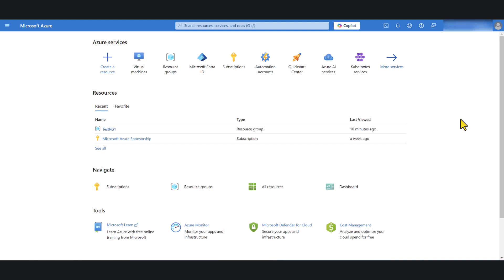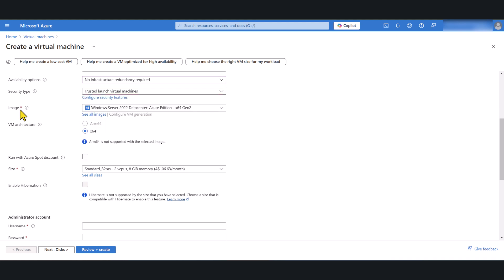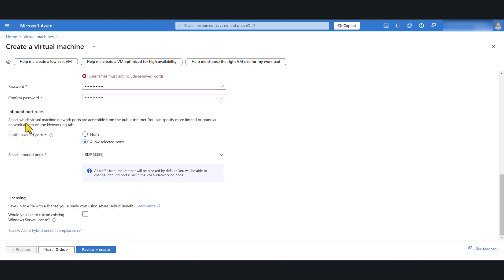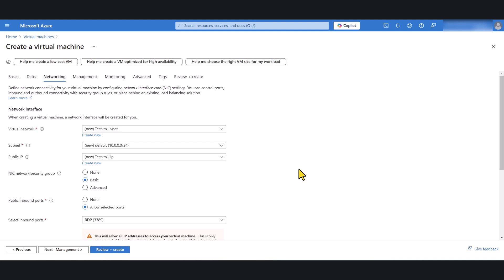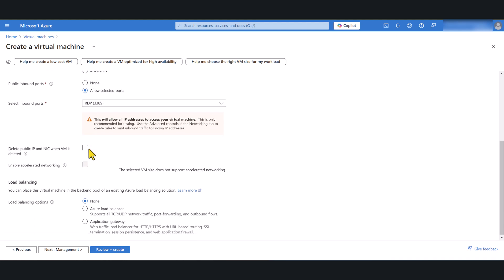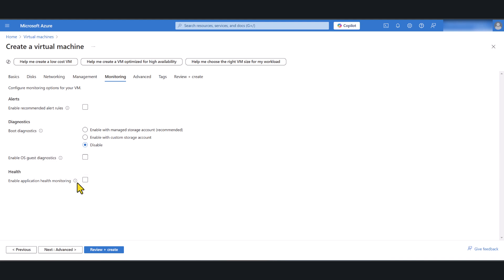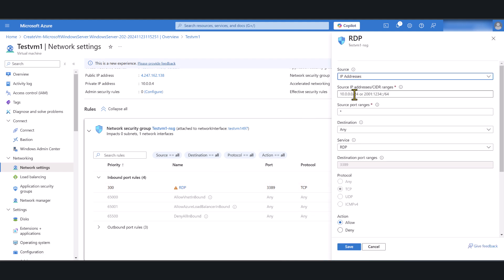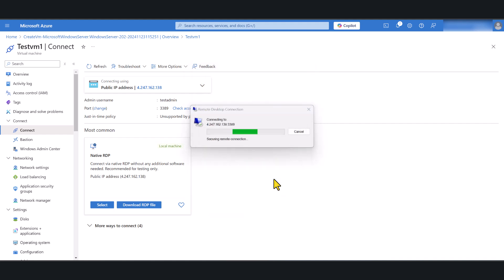How to create a virtual machine in Azure Portal | Step by Step Beginner Tutorial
In this beginner-friendly tutorial, you'll learn how to create a virtual machine in Azure Portal from start to finish. Whether you're new to Azure or looking to expand your cloud computing skills, this step-by-step guide will walk you through the entire process of setting up your own virtual machine (VM) in Microsoft Azure.
Azure Virtual Machine is one of the most powerful cloud computing services provided by Microsoft Azure, and it's perfect for running apps, hosting websites, or experimenting with new technologies. By following this guide, you'll be able to deploy a VM in Azure quickly and confidently.